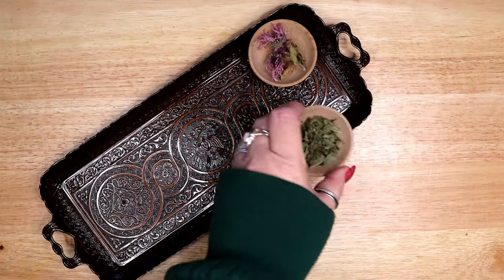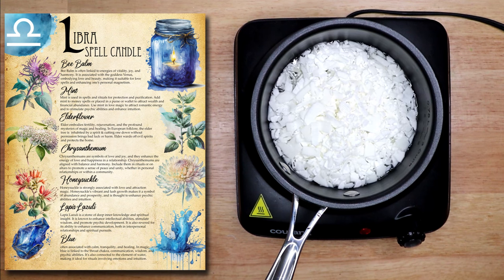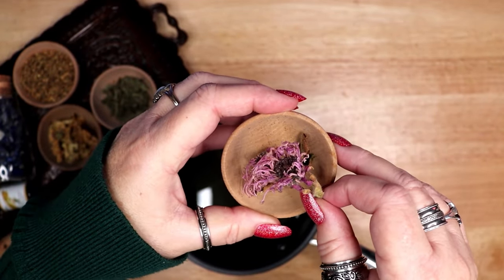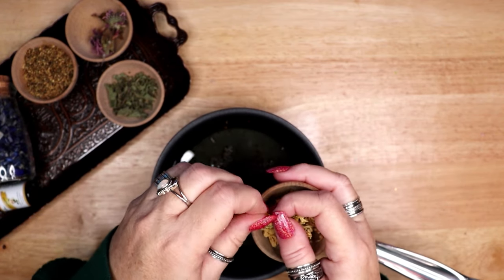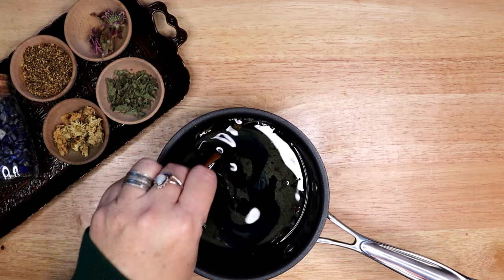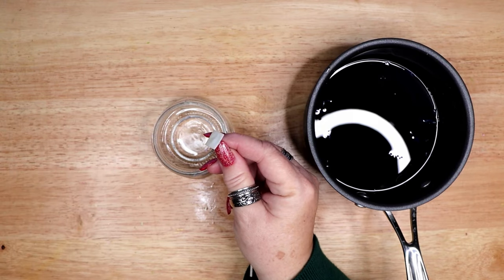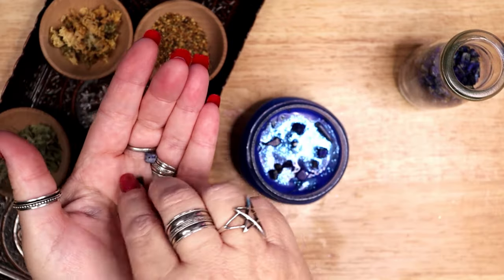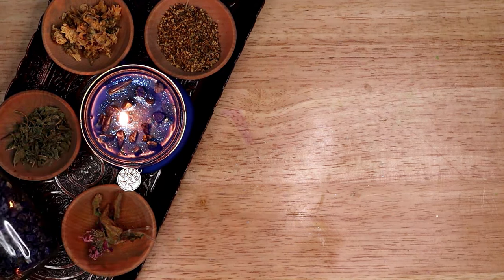Libra Spell Candle Recipe, Zodiac Candle Magic, Astrology - Witchcraft - Magical Crafting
A DIY recipe for a spell candle themed to the zodiac sign of Libra. Ruled by the planet Venus, Libra are known for diplomacy and balance, often able to see both sides of an issue and skilled at finding compromises. Let’s do some magical crafting.

Soy wax and wicks
Kitchen scale
Electric burner
Stainless steel double boiler
5 oz glass jars
Bronze Tray
Bronze spice grinder
Small wooden bowls
Liquid candle dyes
Essential oils
Heat tool
Martha Stewart Glitter
Glitter set

Fire safety tips:
🔥Don’t walk away from a burning candle. Never leave a burning candle unattended. 🔥 Never burn a candle on or near anything that might catch fire or in a drafty area. 🔥Keep candles out of the reach of children and pets. 🔥 Don’t burn a candle all the way down. For a margin of safety, discontinue burning a candle when 1/2 inch remains in the container or 2 inches if using a pillar candle. 🔥 Place burning candles at least three inches apart from one another. This is to make sure they don’t melt one another, or create their own drafts that will cause the candles to burn improperly. 🔥 Extinguish a candle if the flame becomes too high or flickers repeatedly. Let the candle cool, trim the wick, and check for unwanted drafts before re-lighting. 🔥 Never use a candle as a night light or while you may fall asleep.